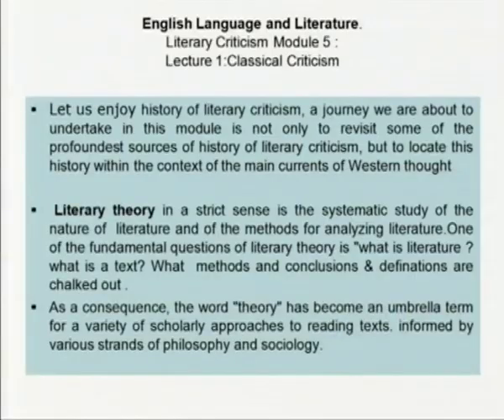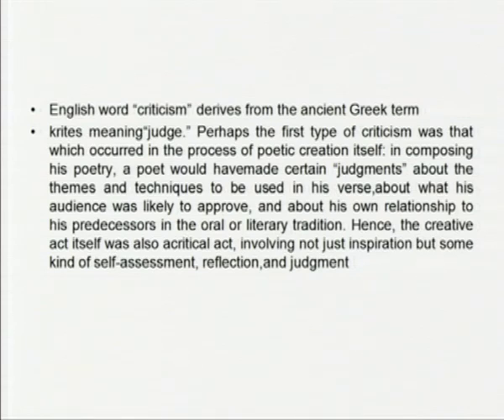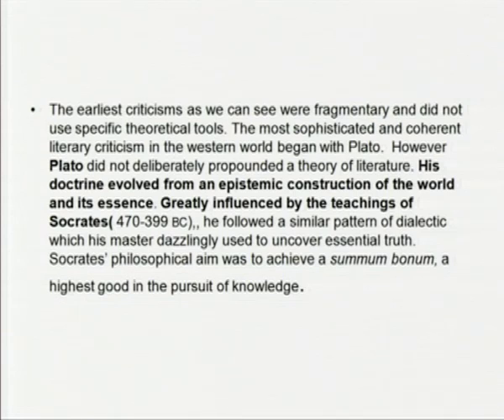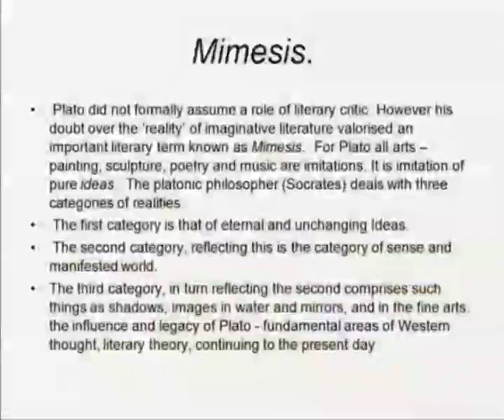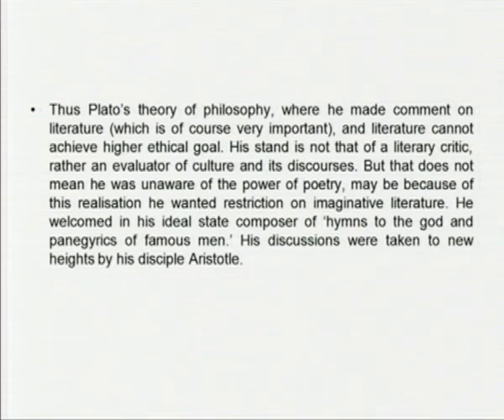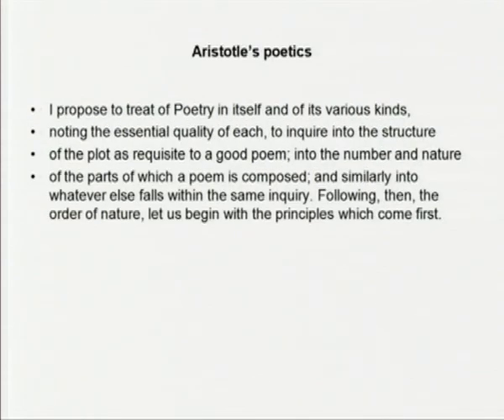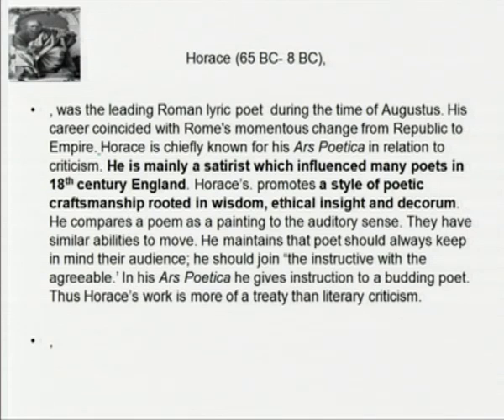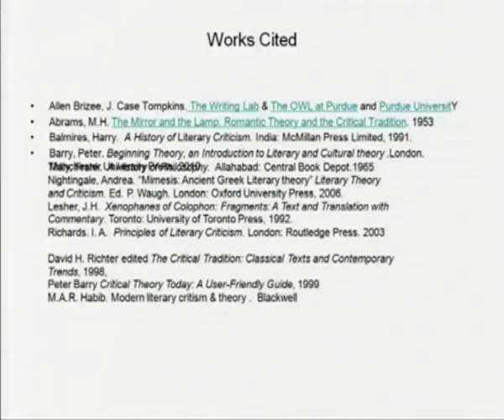Mod-05 Lec-34 Classical Criticism